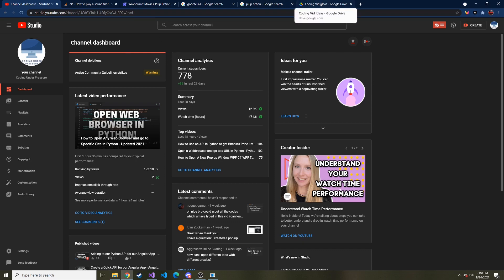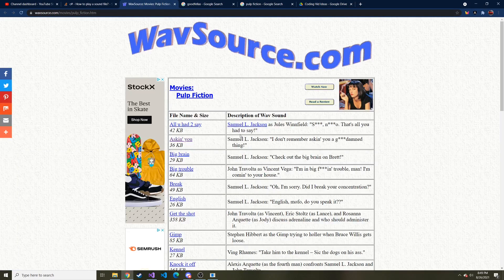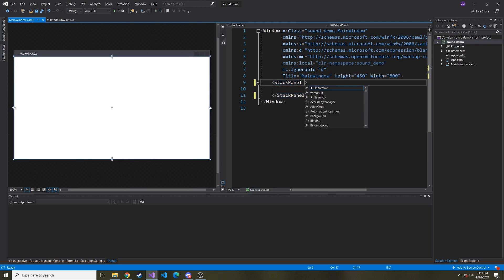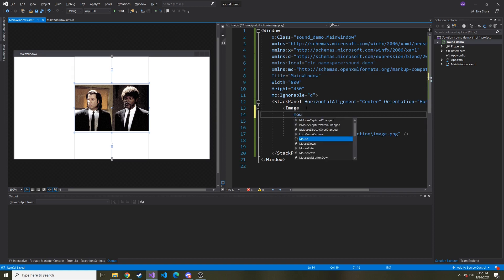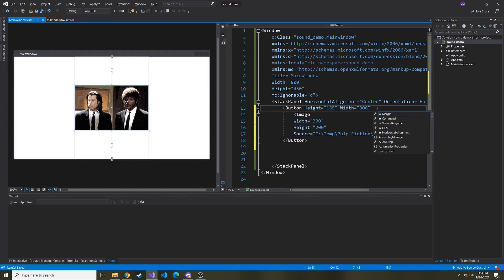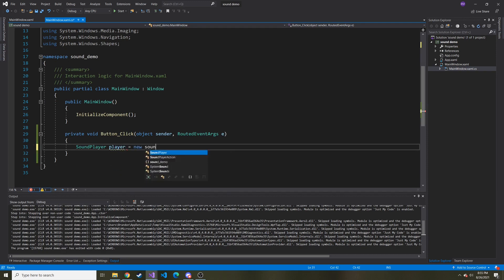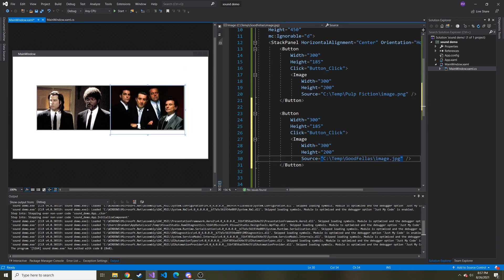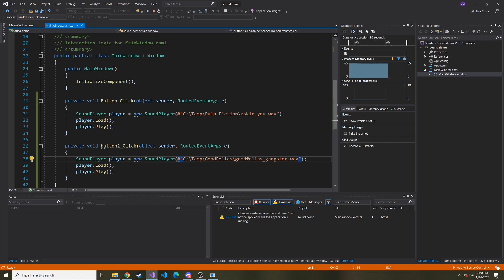Play a Sound When Clicking an Image in WPF - Playing a Sound in WPF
Need a new Standing Desk? Here's the one I use every day